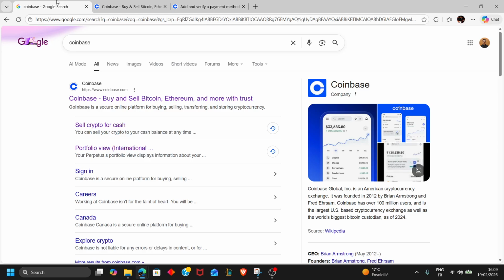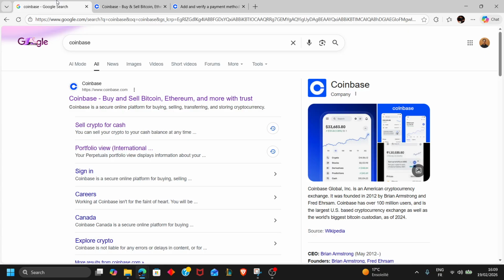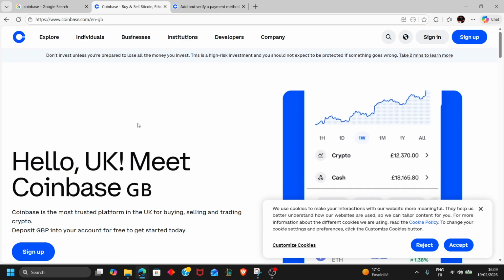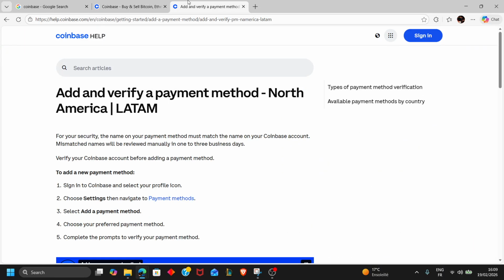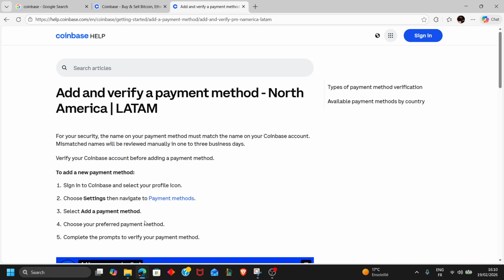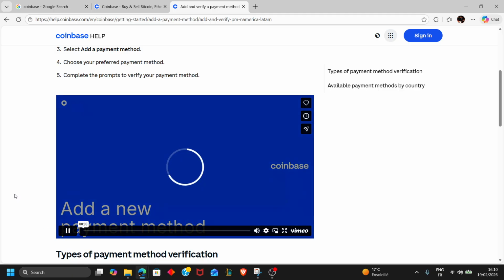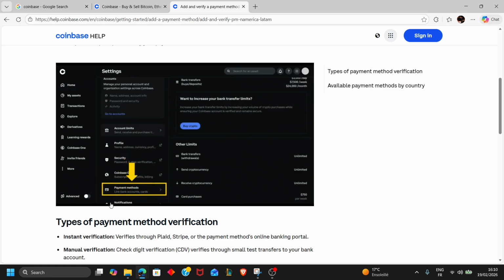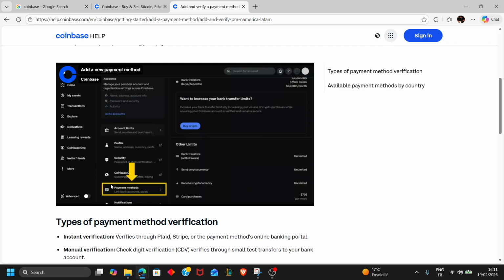How To Deposit Money On Coinbase With Debit Card ! Tutorial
Today we talk about deposit money on coinbase with debit card,coinbase tutorial,deposit money in coinbase,how to use coinbase,coinbase deposit money